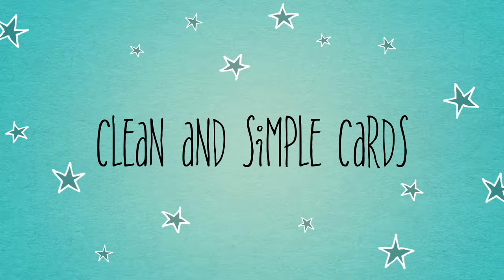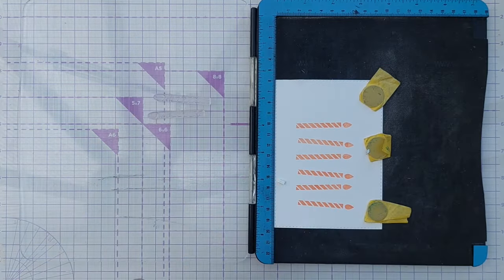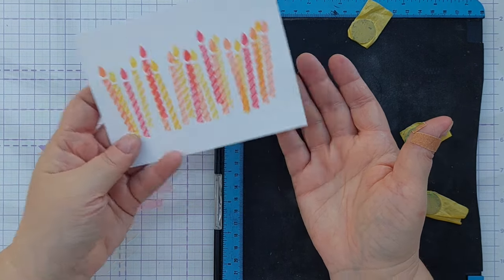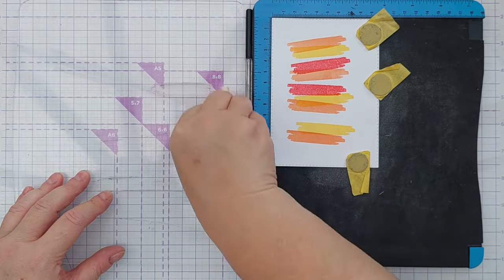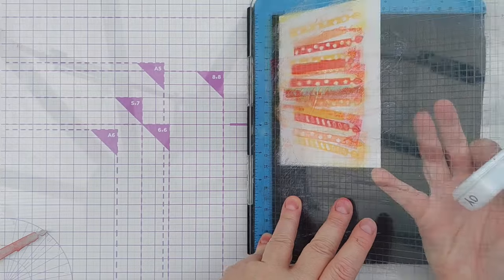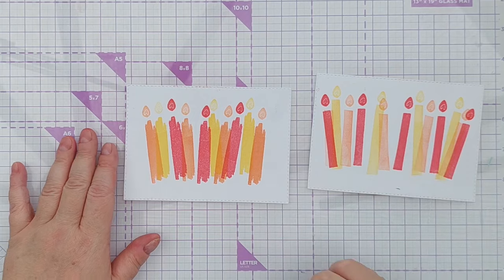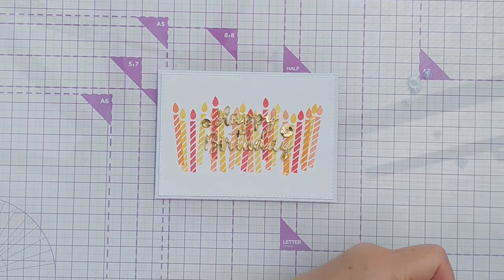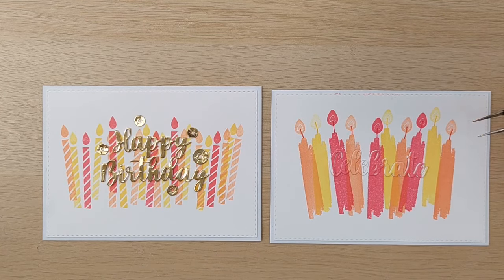FOUR WAYS to STAMP CANDLES On Simple Birthday Cards! [2024/226]